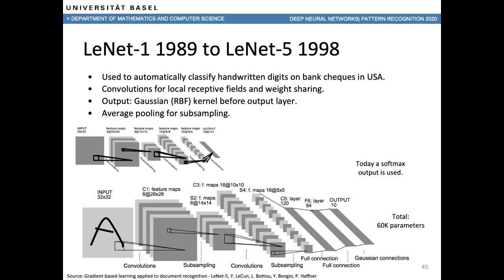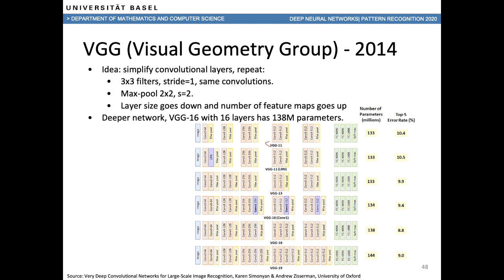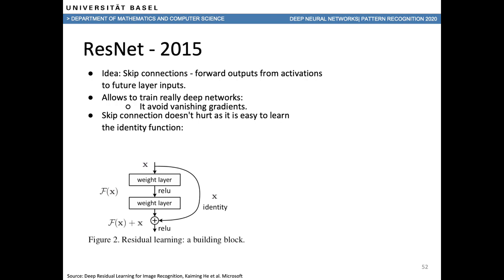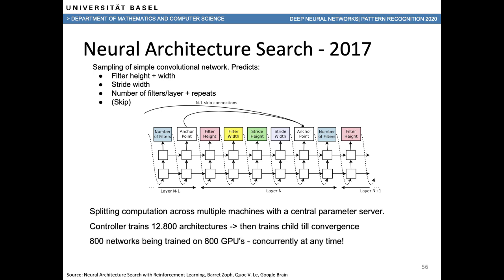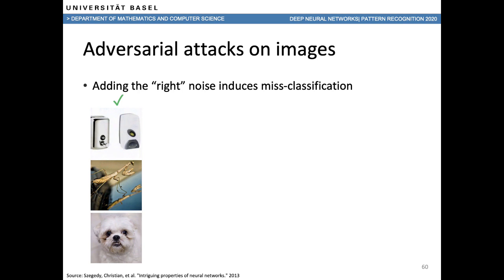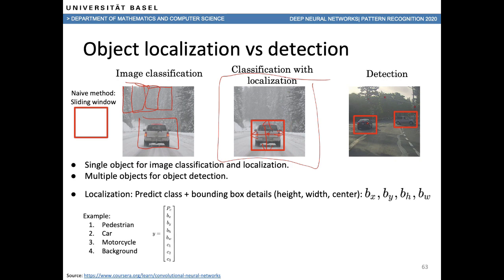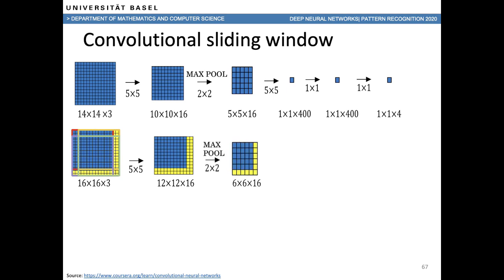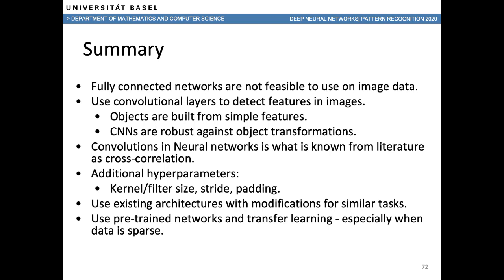Deep Learning: Part4 - CNN Architectures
Basic introduction to the area of deep learning. This video focuses on popular convolutional neural network architectures.